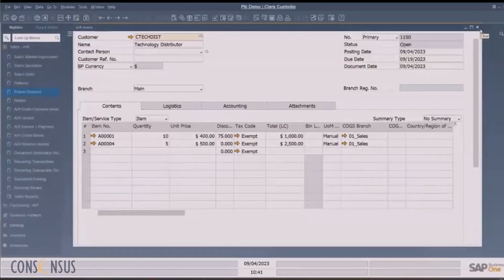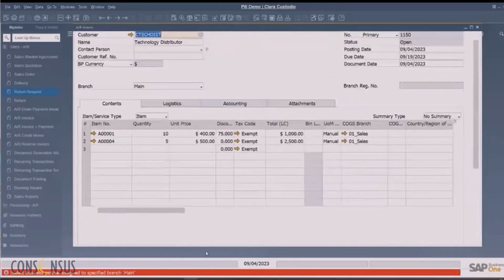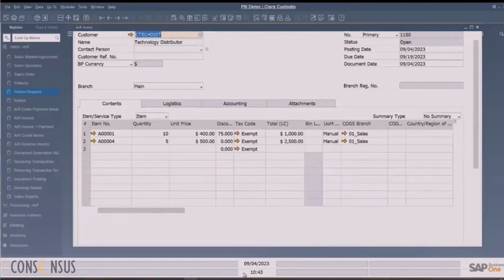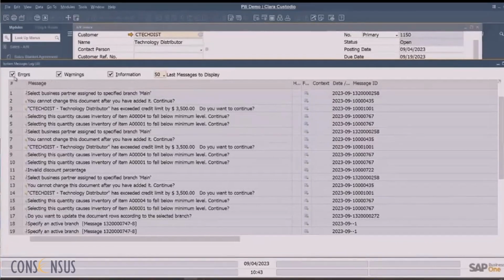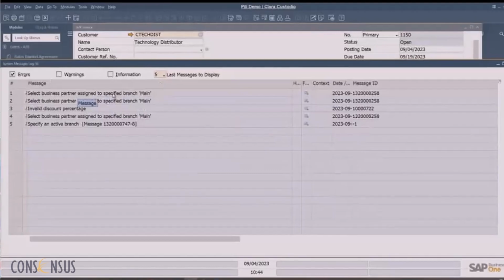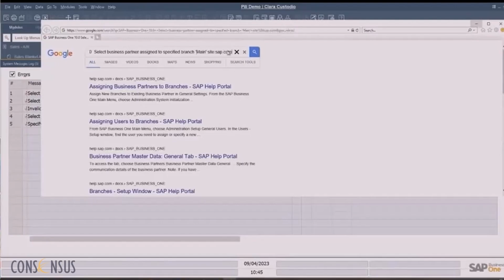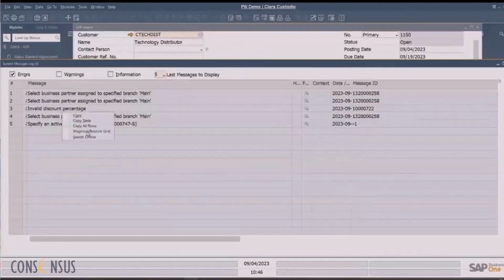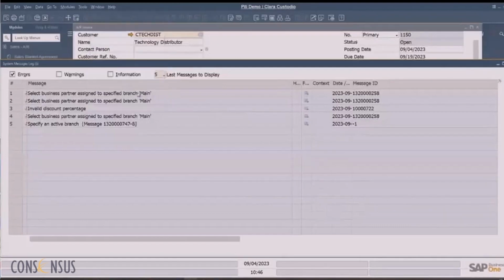Get More from System Messages in SAP Business One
Ever seen a system message in SAP Business One and wondered what it really means? With the power of the System Message’s logo and the Search Online feature, you can instantly access relevant support content and community insights—right from your screen.

In this short video, we’ll show you how to turn system messages into learning opportunities with just a click.